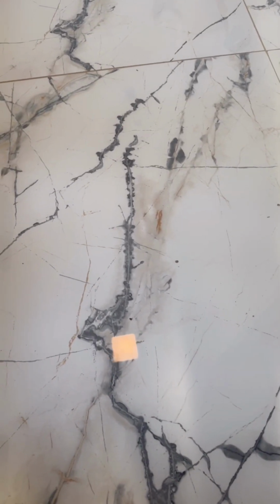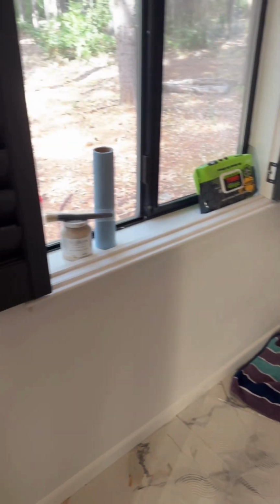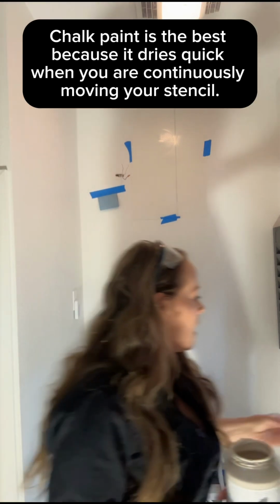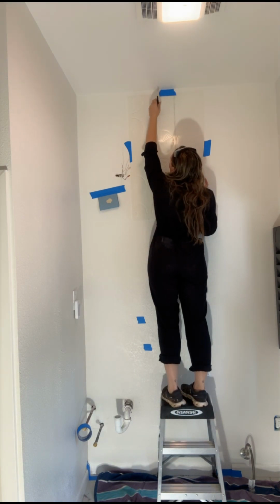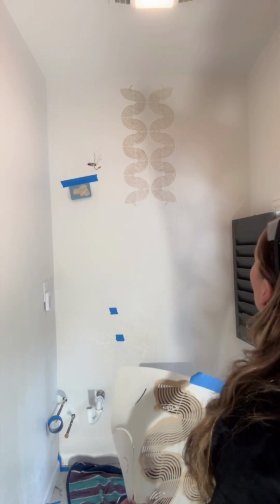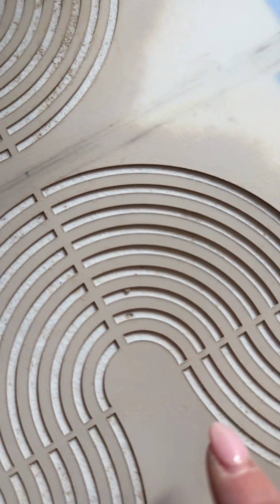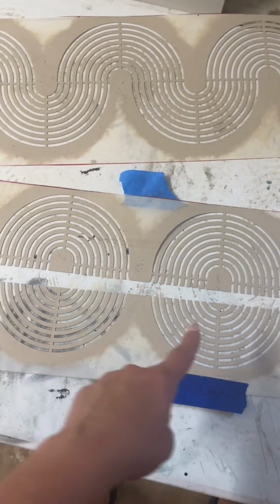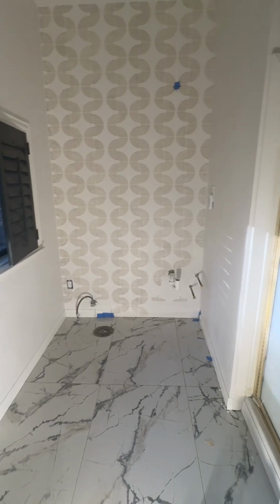Stencil Time! Part 1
Transforming Disgusting to Dreamy: Flipping my Outdated Guest House Bathroom into a Fresh Escape!

I’ve decided to use a stencil rather than wallpaper. It is my first time sensing an entire wall.

Supplies list:

Stencil is from Royal Design Studio:
Sound Waves Modern Wall Stencil

Fusion Mineral Paint:
Cathedral Taupe

I went with a chalk paint in the color Catherdral Taupe by fusion mineral paint. using chalk paint when applying a stencil is great because it dries fast so that you can keep overlaying the stencil. Used a 1 inch stencil brush to apply the paint and a wet dry method.